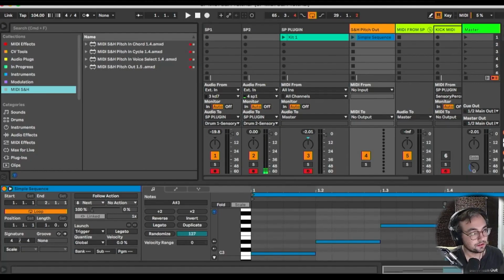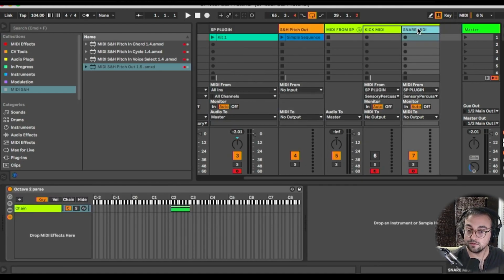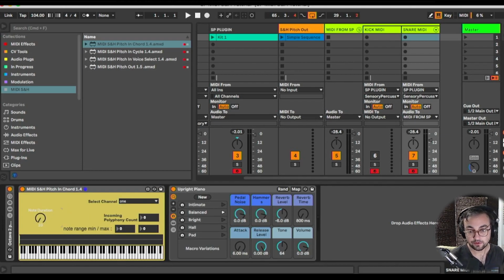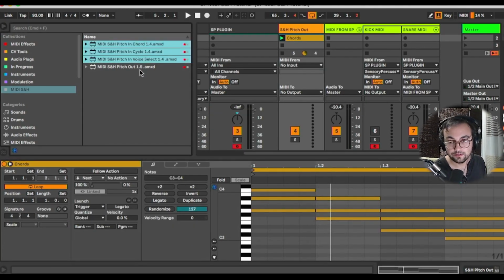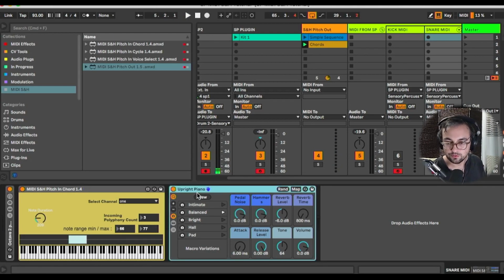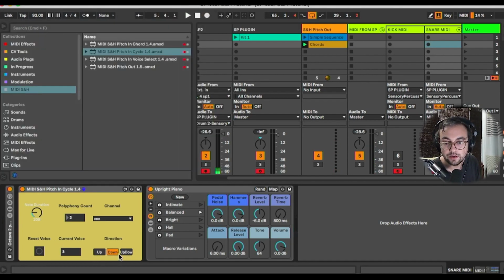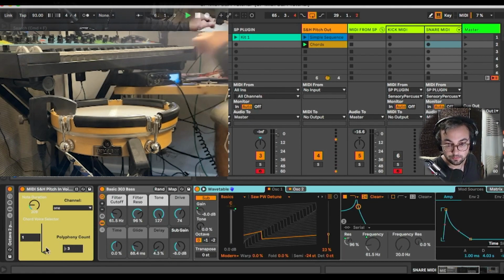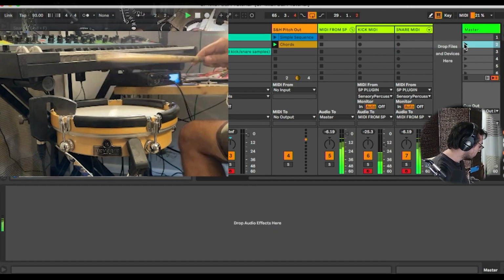MIDI Sample & Hold with Sensory Percussion and Ableton Live Tutorial